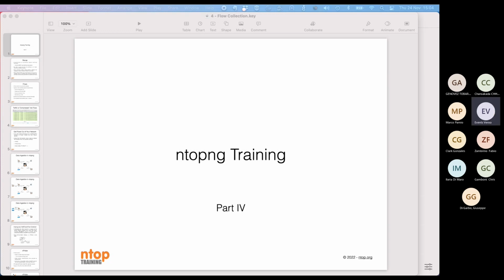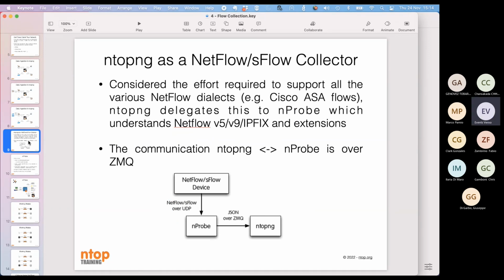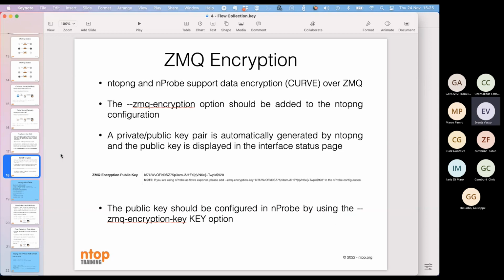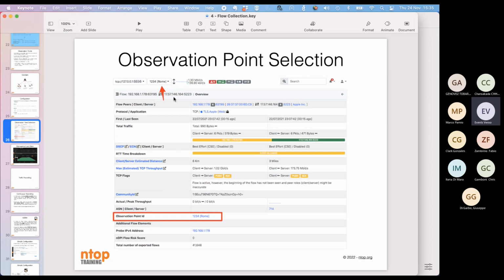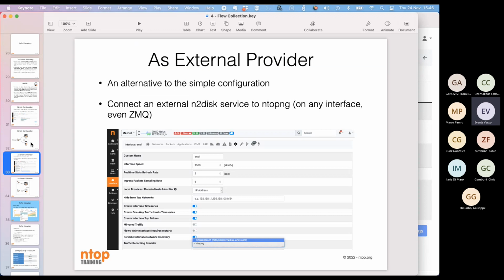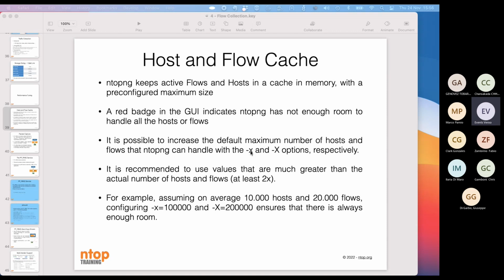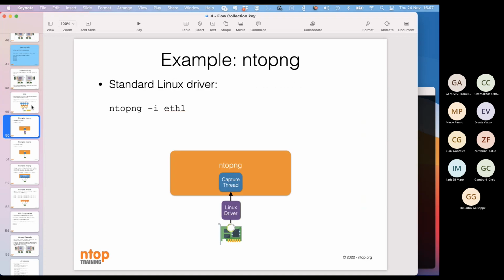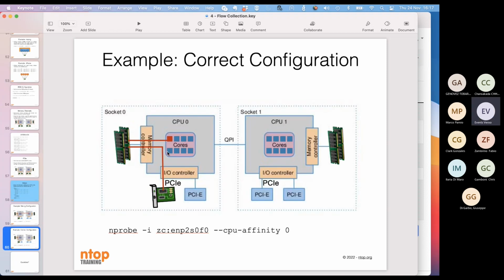ntopng Training Autumn 2022 Part IV 20221124 150341 Meeting Recording